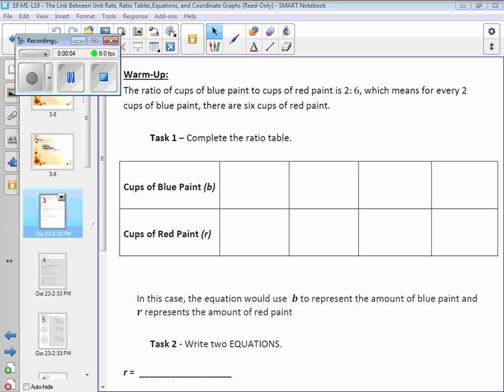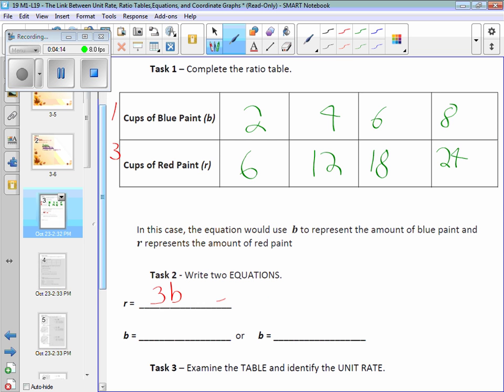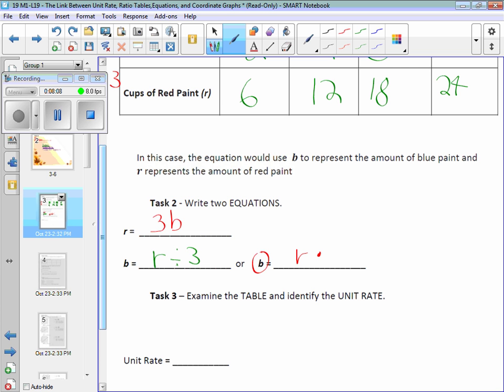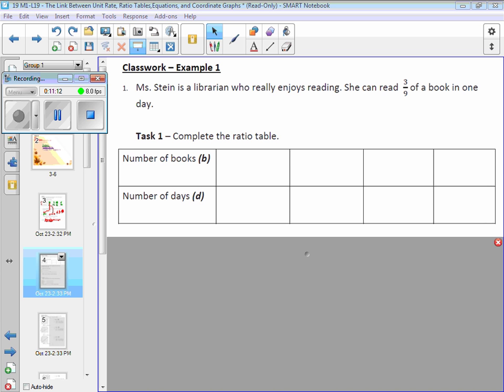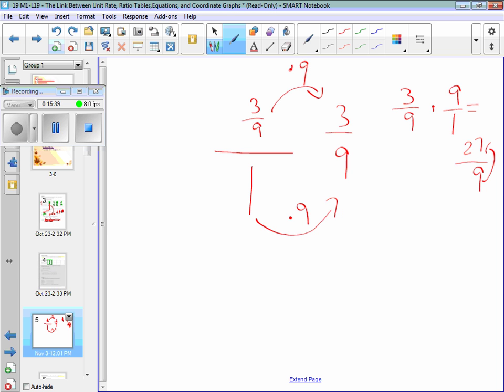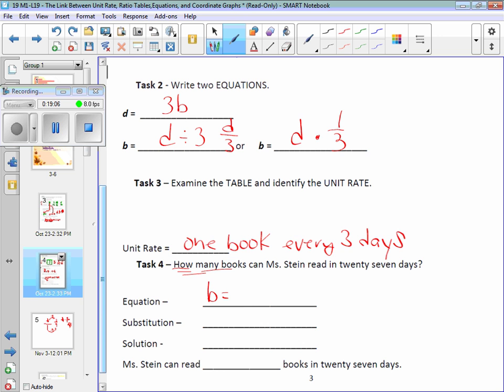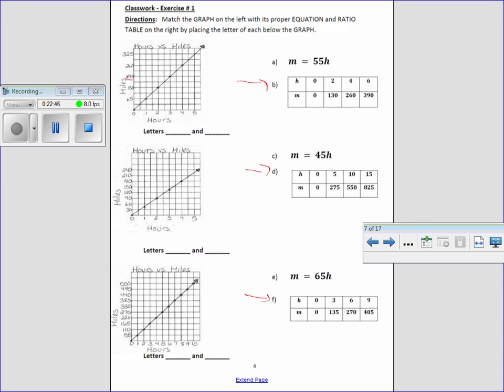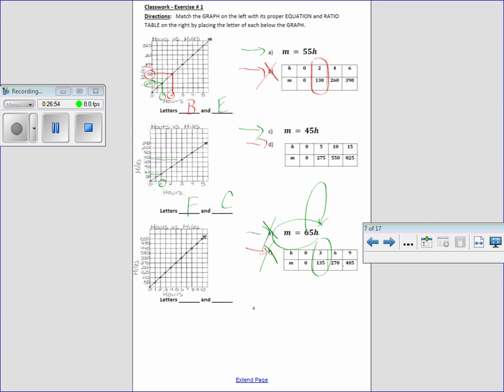19 M1 L19 The Link Between Unit Rate, Ratio Tables, Equations, and Coordinate Plane